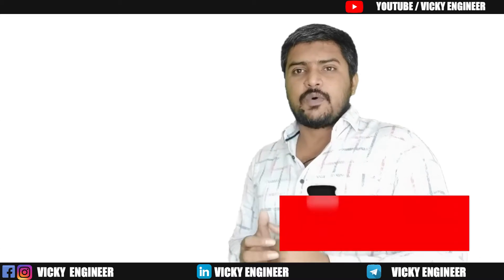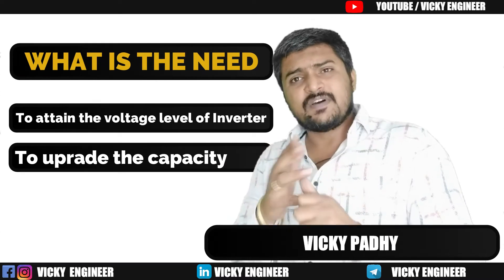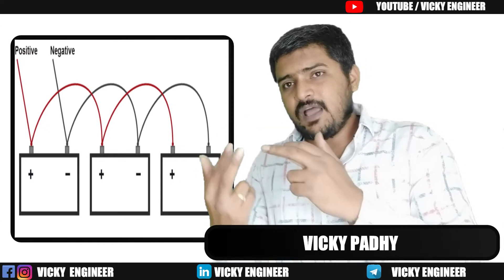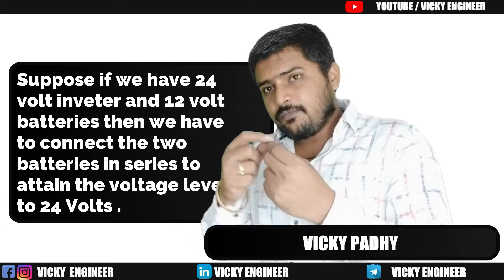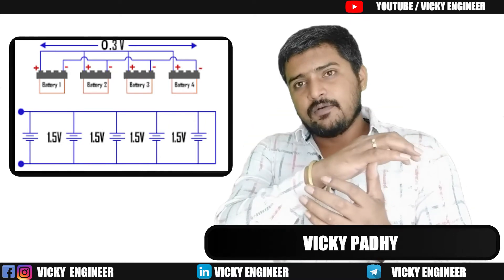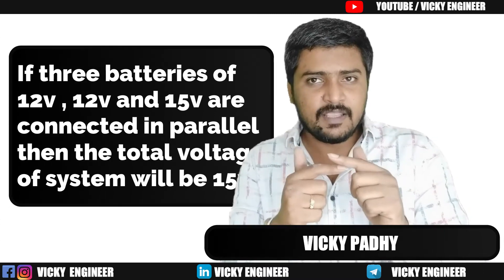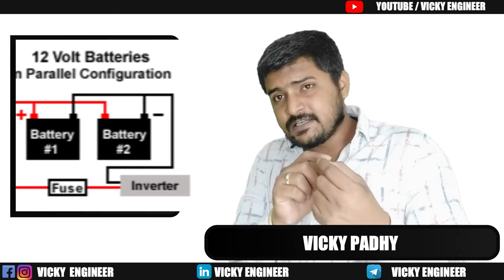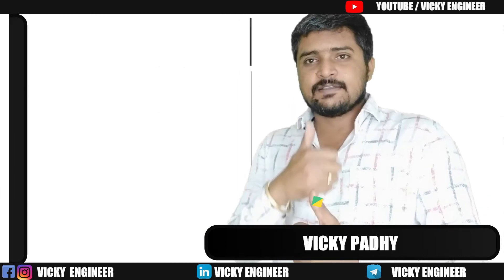How to Connect Batteries in Series & Parallel | Inverter Wiring, SLD & Backup Calculation.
Learn series & parallel battery connection, multiple battery wiring, inverter SLD and backup calculation in one simple video.
Learn how to connect batteries in series and parallel, how to wire multiple batteries to an inverter, and how to understand the SLD (Single Line Diagram) with complete backup calculation. This video explains everything from basic concepts to practical wiring so that solar technicians, UPS installers, electrical students and DIY users can follow easily.

Whether you are using 12V, 24V or 48V systems, this guide helps you understand how voltage and Ah change, how to connect batteries safely, and how to calculate the right backup time for any inverter or UPS system.

Series battery connection (voltage increase)
Parallel battery connection (Ah increase)
How to connect multiple batteries safely
Inverter battery wiring method
12V → 24V → 48V battery configuration
Battery SLD (Single Line Diagram) explained
Backup time calculation (real formula)
Preventing imbalance & battery mismatch
Safety rules for installers & beginners

Solar installation technicians
Inverter & UPS technicians
Electrical engineering students (ITI / Diploma / B.Tech)
DIY off-grid users
EV battery hobby makers
Telecom & industrial battery maintenance teams
Young electrical / MEP professionals

📈 Backup Time Formula (Explained Inside Video)
Backup (Hours) = Battery Ah × System Voltage × Efficiency ÷ Load (Watts)